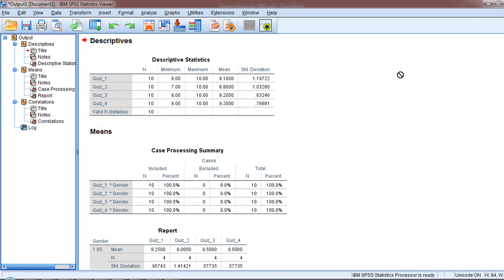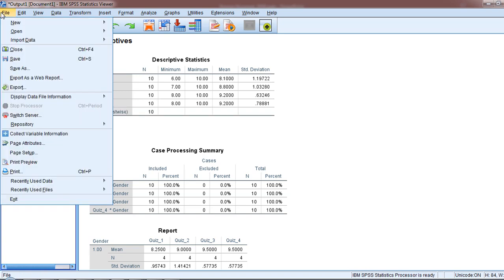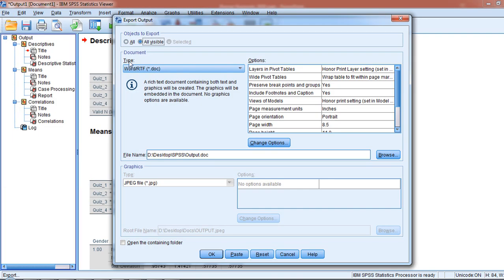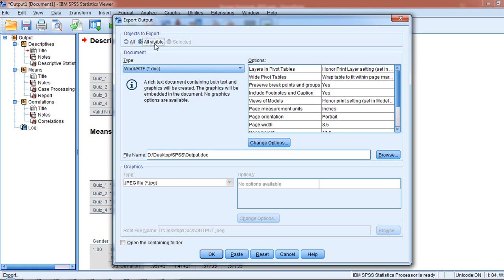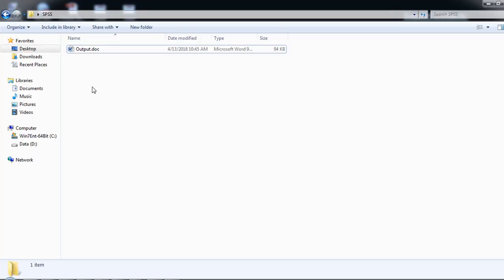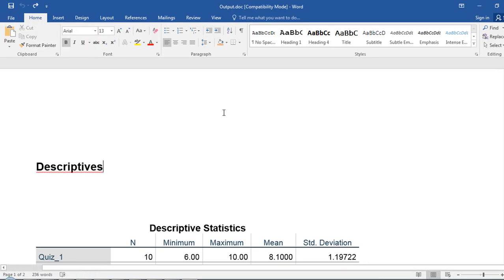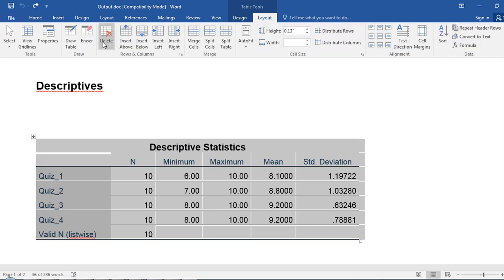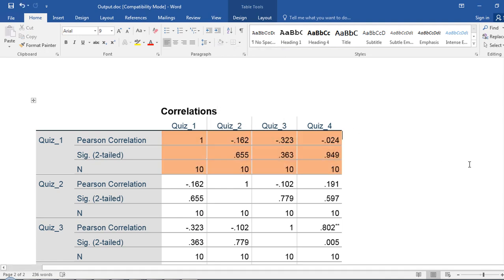How to Save SPSS Output in Word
This video shows how to save SPSS output in Microsoft Word.